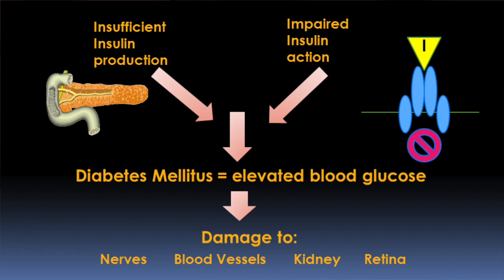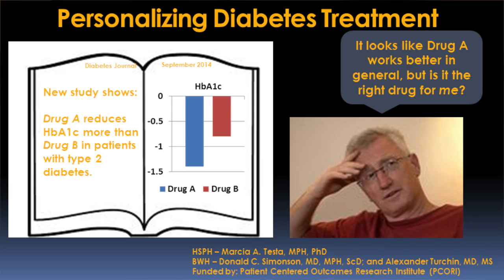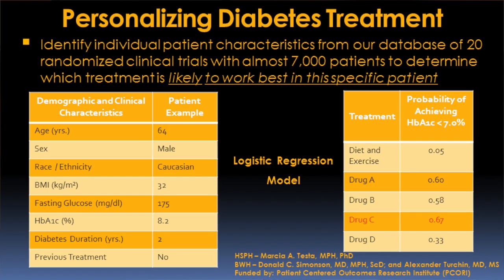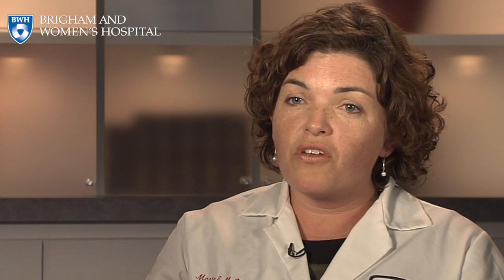Diabetes 2.0 - Next Generation Approach to Diagnosis and Treatment Video – Brigham and Women’s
Diabetes is an increasingly common disease. Overall, approximately nine percent of all Americans have diabetes. Over the age of 65, the prevalence of diabetes is even higher, affecting as many as one-fourth of adults.

Diabetes is a disease that affects many organ systems over time. As a result, it’s important that patients adhere to their medications; however, this can be challenging because of the side effects that many patients experience with their diabetes medications.

Dr. Marie E. McDonnell, Director of the Diabetes Program at Brigham and Women’s Hospital, describes research aimed at developing more precise, targeted diabetes care to improve patient outcomes while minimizing side effects. She also describes new diabetes treatments including beta cell restoration and islet cell transplants.